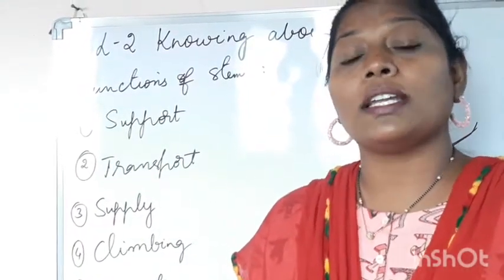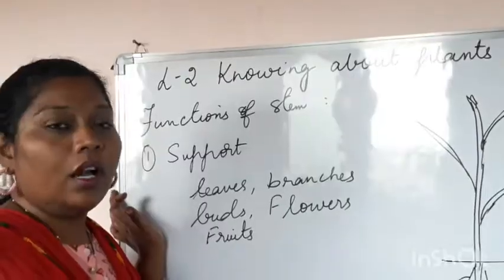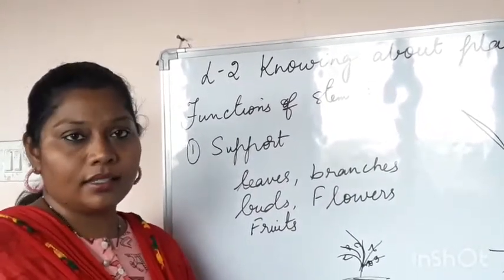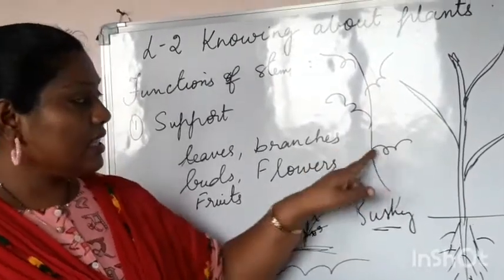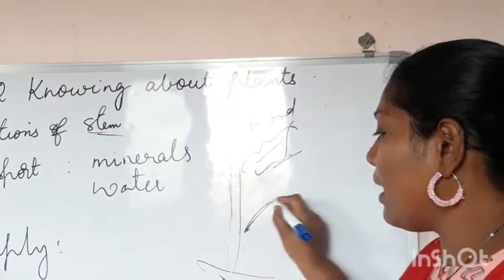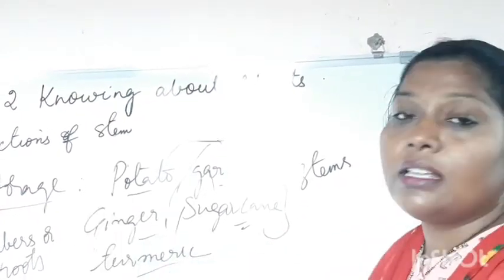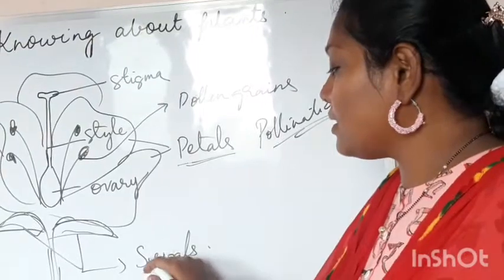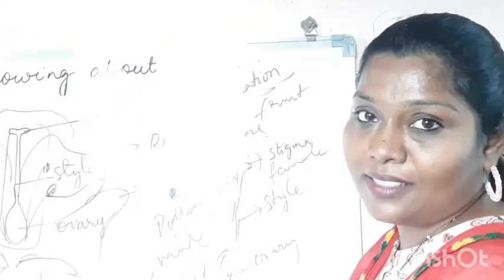L-2 knowing about plants class 6 part 4